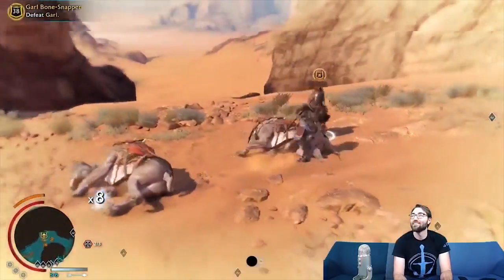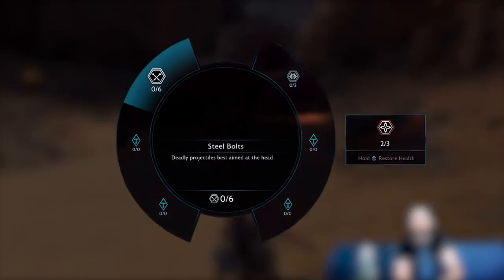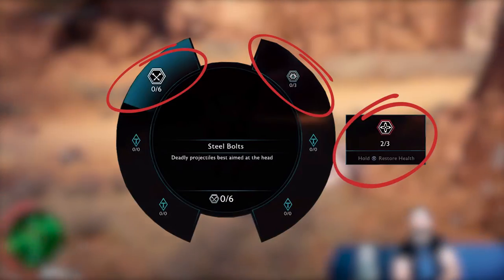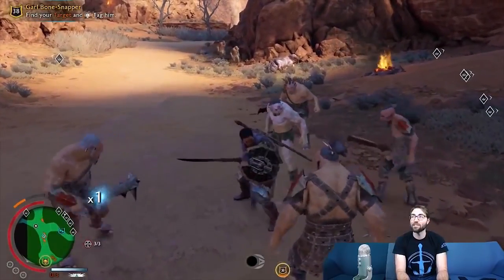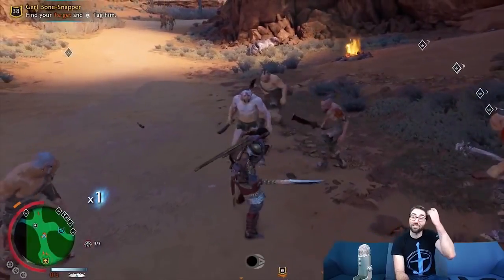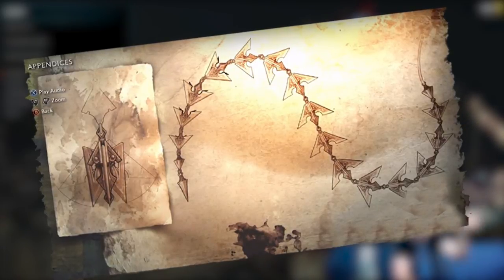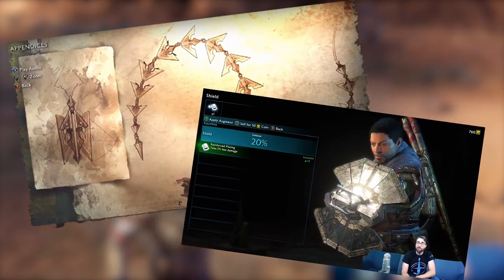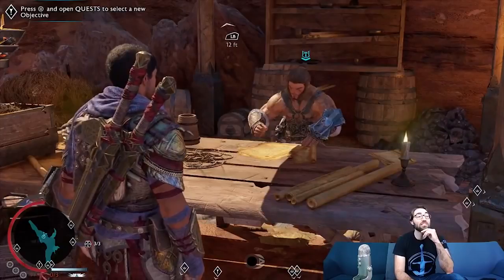Desolation of Mordor™ - Combat, Gadgets 'n Upgrades (Stream #2 Breakdown)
Shield bash your Caragors into Mt. Doom, cut Uruks in half with the Cyclone move and upgrade your gadgets while looking badass. Let's see what the second 'Desolation of Mordor' stream has in store for us.
TAGS FOR THIS PARTICULAR VIDEO
Middle-Earth: Shadow of War; Story Expansion: Desolation of Mordor; Lithlad; Baranor; Grappling Hook; Torvin; Shield Bash; Augments; Numénorean Ruins and Artefacts; Cyclone; Crossbow; Movement